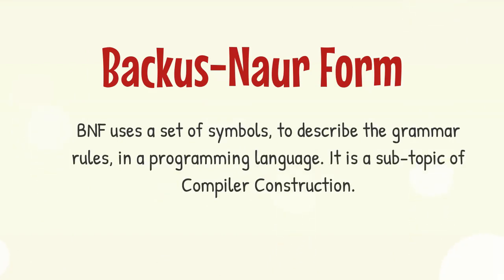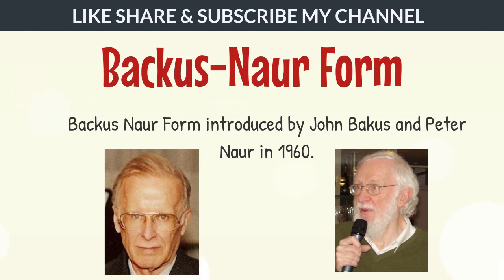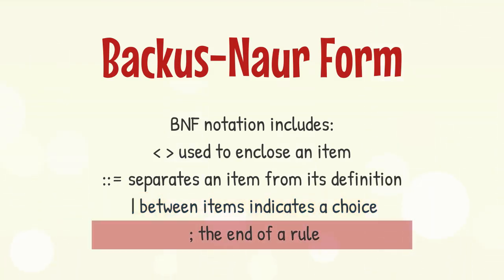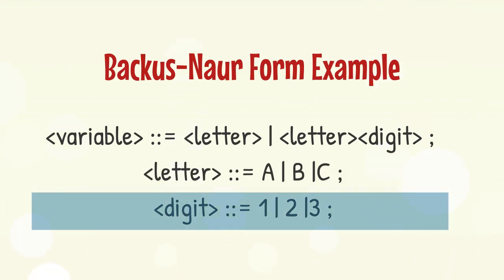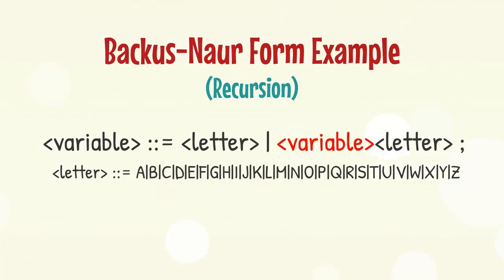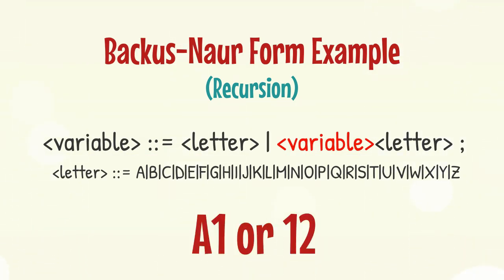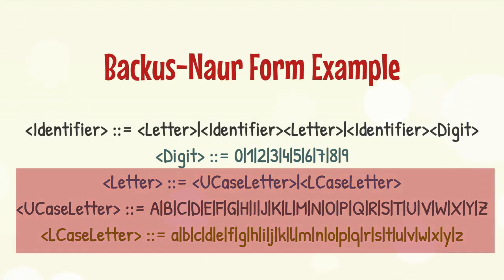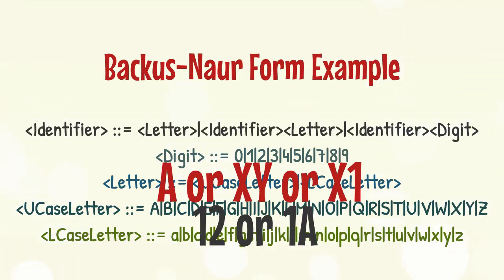Backus Naur Form BNF with examples- A Level Computer Science ( 9618 )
Backus-Naur Form with Examples video made for all students of computer science learning compiler  and translator subject. However , it is specially helpful for the students of A-Level Computer Science (9618) students as it covers detail and example questions required to pass this topic in CIE exams.

One method of presenting the grammar rules is a syntax diagram. Figure 20.10 represents the
grammar rule that an identifier must start with a letter which can be followed by any combination of none or more letters or digits. The convention used here is that options are drawn above the main flow line and repetitions are drawn below it.
An alternative approach is to use Backus–Naur Form (BNF). A possible format for a BNF definition of an identifier is:

The use of | is to separate individual options. The ::= characters can be read as ‘is defined as’. Note the recursive definition of  identifier in this particular version of BNF. Without the use of recursion the definition would need to be more complicated to include all possible combinations following the initial  letter.

This video has been made under the umbrella of project ourschoolteacher.com ( under-construction ).

Following videos are also useful for O/A Level Computer Science Students. Advance topics may help Bachelor Degree students also ;